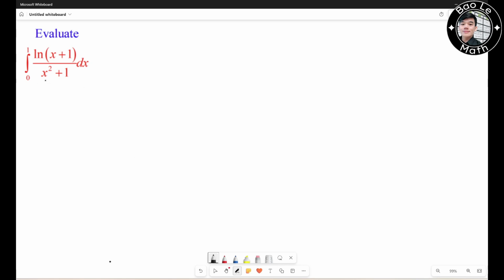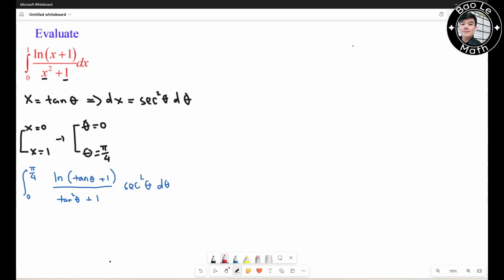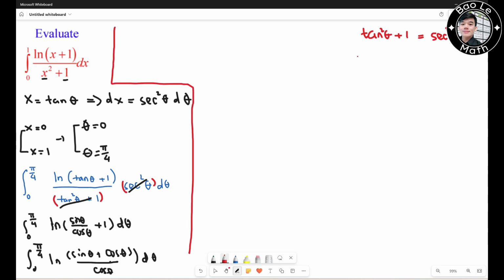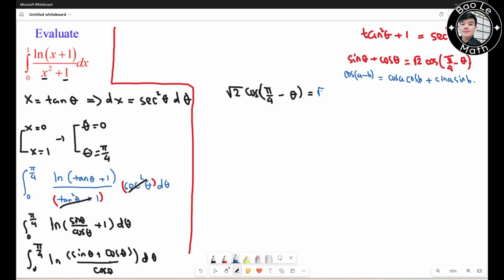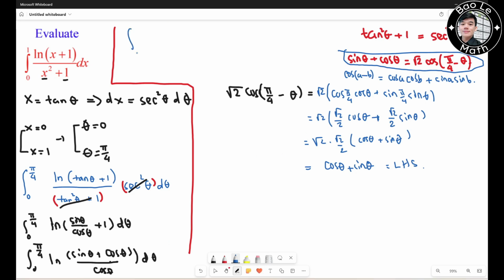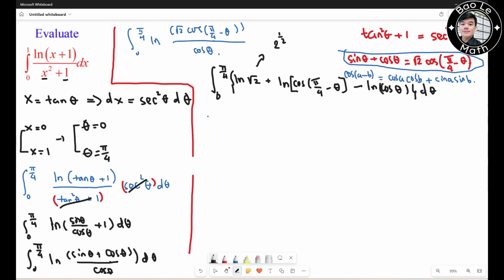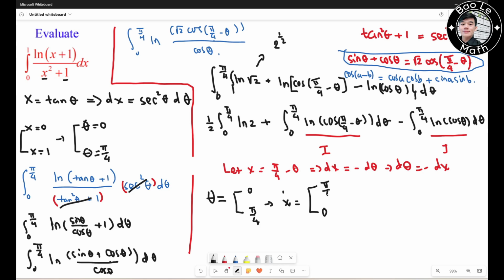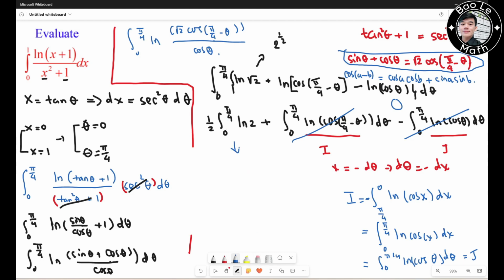Putnam Challenge | This Integral Stumped Math Olympiad Students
Math Olympiad | Evaluate the integral from 0 to 1 of ln(x+1)/(x^2+1)dx.

Join us as we explore clever techniques and insightful steps to solve this challenging problem from a Math Olympiad setting. Perfect for anyone looking to sharpen their integration skills and enjoy a rewarding math challenge. Ready to dive in? Let’s go!